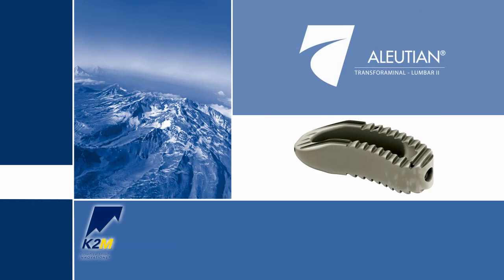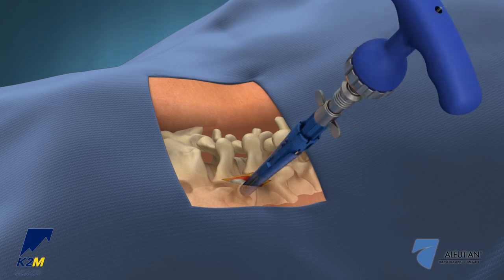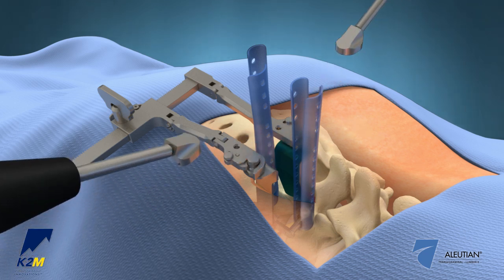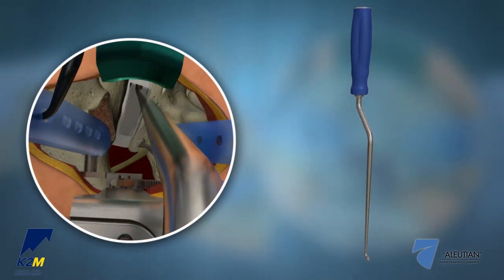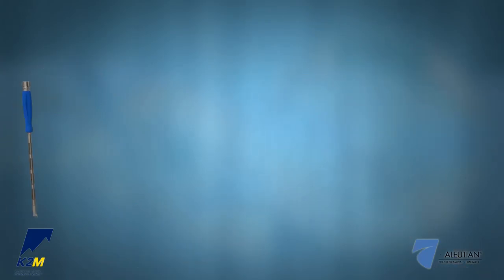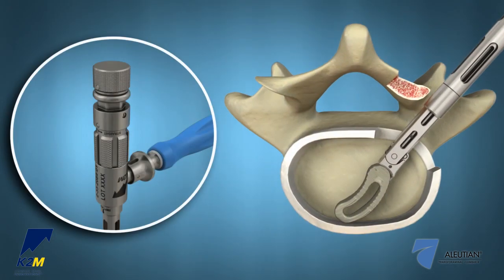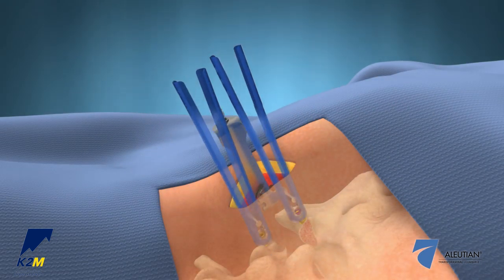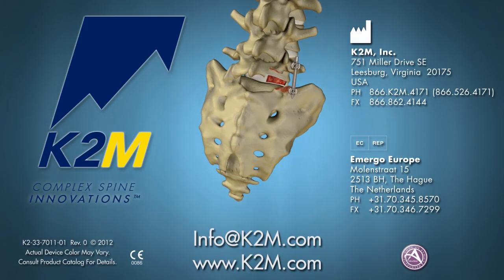ALEUTIAN® Transforaminal-Lumbar II Product Animation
Full range of unique bulleted PEEK interbodies for posterior lumbar applications. Offers innovative instrumentation facilitating more efficient intraoperative use of the system, including the Adjustable Inserter, which allows for variable angulation of the implant from 0° to 60° in-situ, enabling the surgeon to insert the TLIF implant with precision and ease.